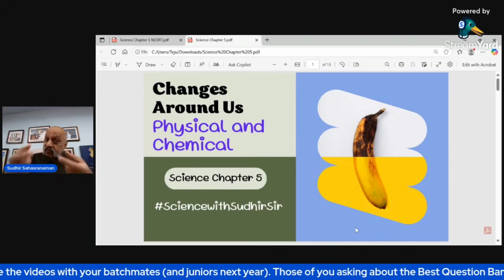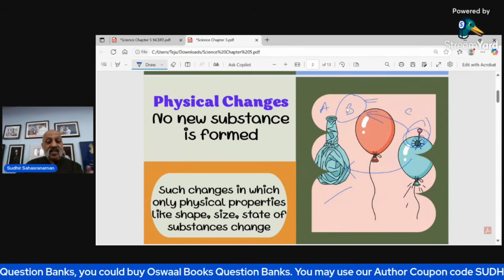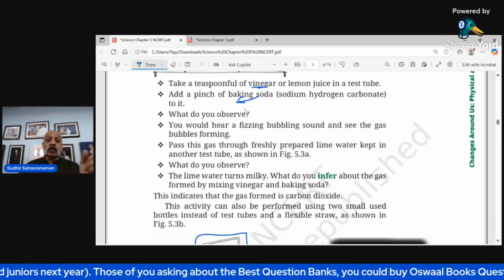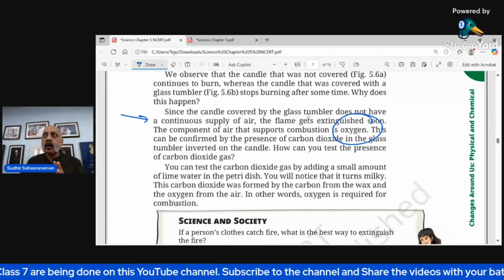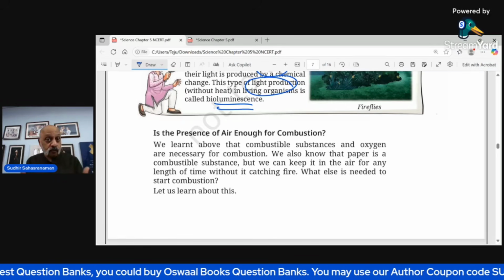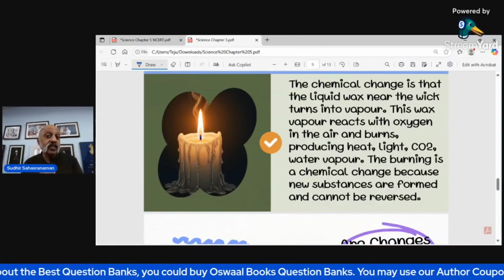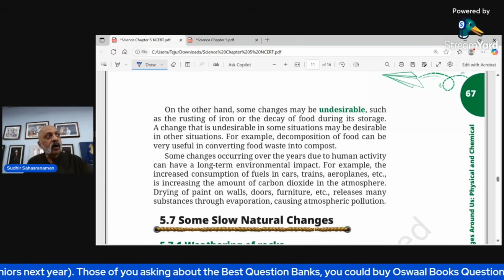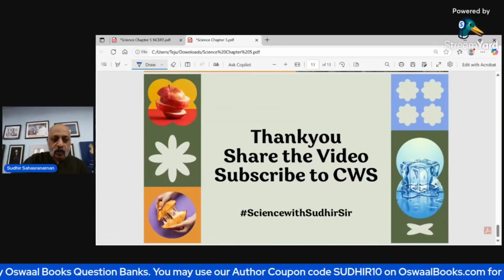Changes Around Us - Physical and Chemical (English Explanation) - Chapter 5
This is explanation video for Chapter 5 of Science for students of Class 7. This explanation is done in English.